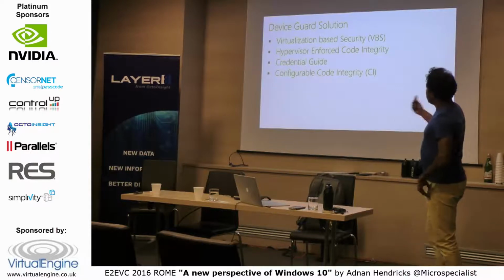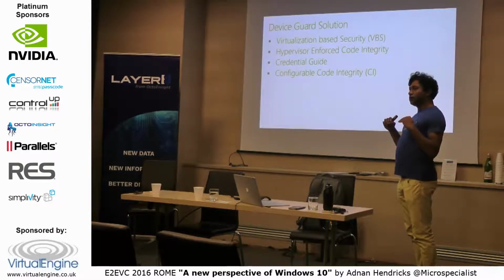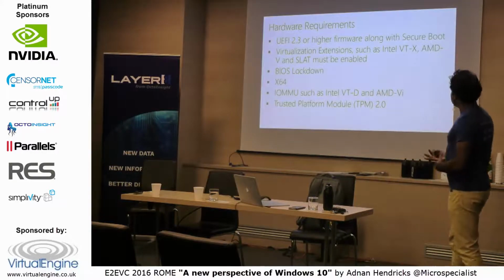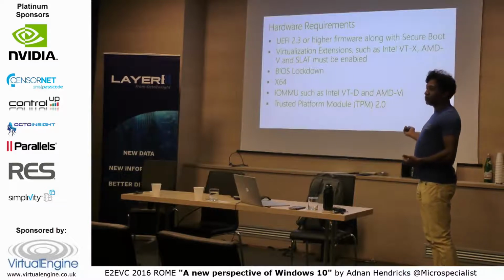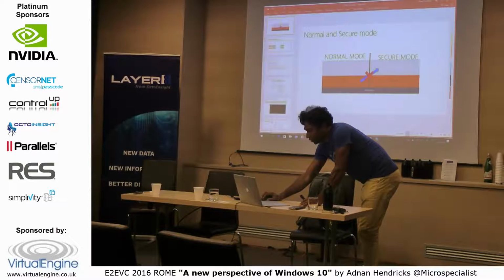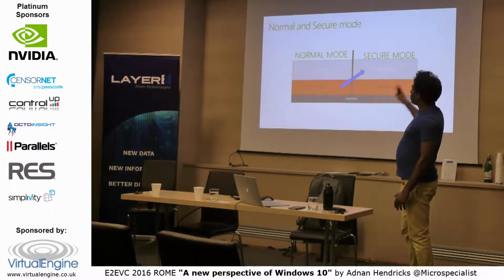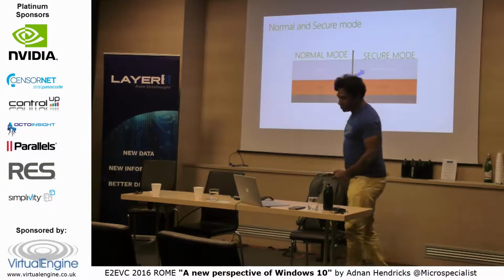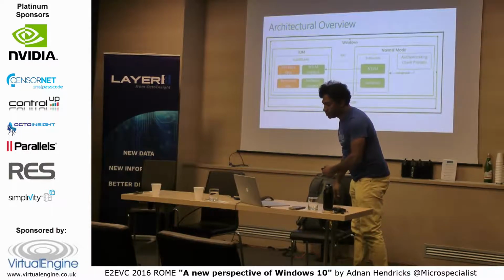A new perspective of Windows 10 Security